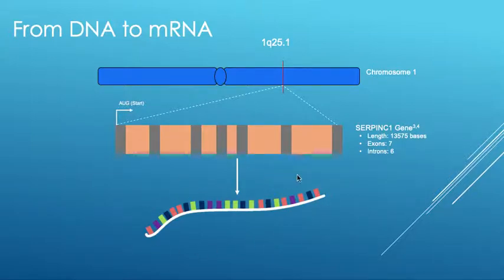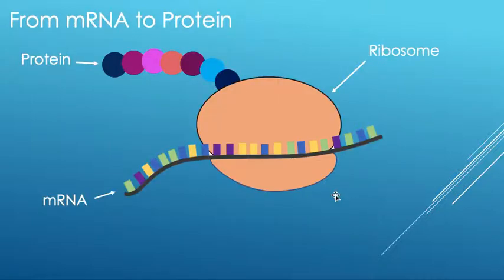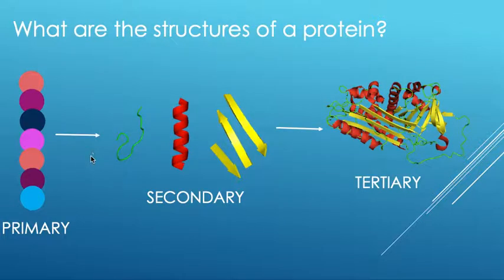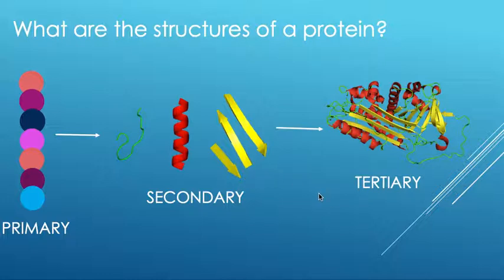How is Anti-Thrombin Made? MAT2 2018